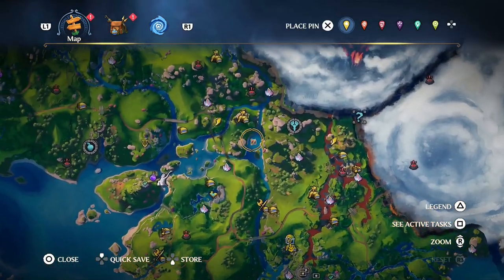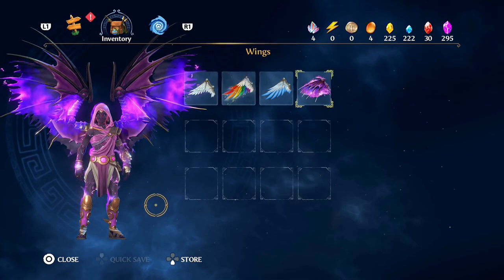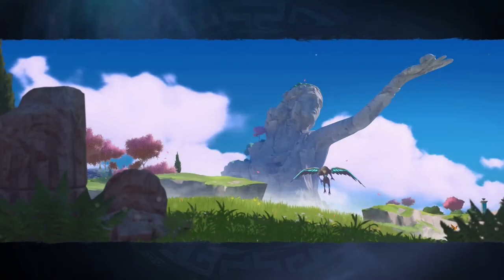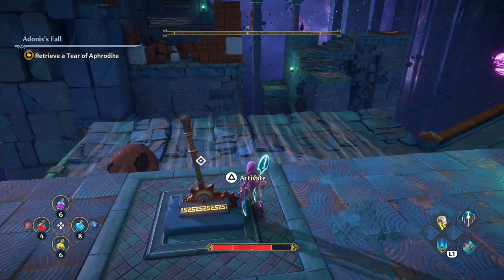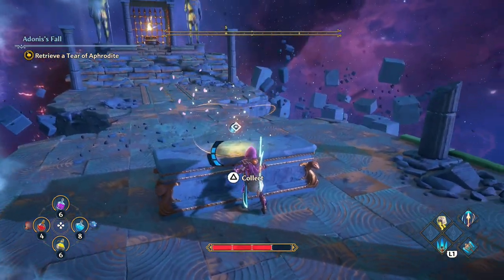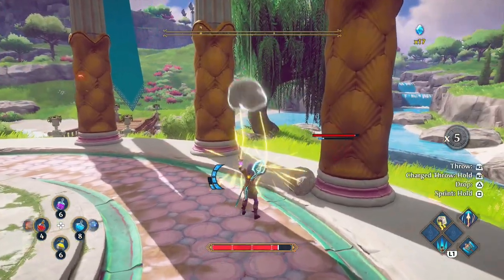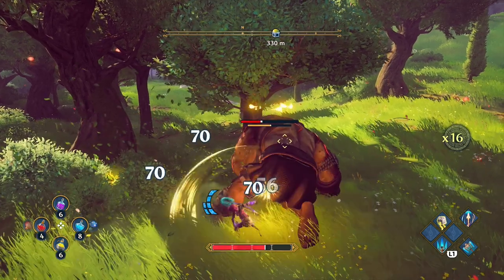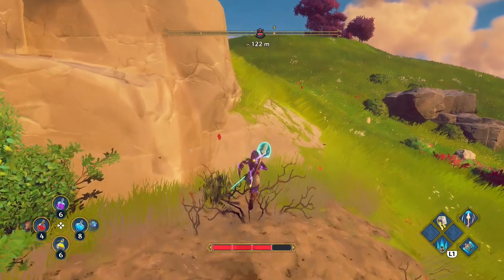Immortals Fenyx Rising Let's Play Part 6: The Legendary Nemean Lion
Welcome to the let's play of Immortals Fenyx Rising! I am very excited about this Zelda like action-adventure game. Let's dive in and see if it's as good as the hype. If the Let's Play series goes well and the game lends itself to a walkthrough I may do that after this series.

Immortals is an action-adventure video game played from a third-person perspective. At the beginning of the game, players can customise the gender, the voice and the appearances of Fenyx using Aphrodite’s Beauty Chair. At any point in the game, they can return to the beauty chair and customise Fenyx. The game is set in a large open world, consisting of seven distinct regions inspired by the Greek gods. The player character is accompanied by a companion bird named Phosphor, which can identify locations of interest in the map. Fenyx can traverse the world quickly through climbing cliffs, riding on a mount, and flying using the wings of Daedalus. The full open world will be accessible from the start of the game. As players explore the world, they would encounter rifts which would teleport them to the Vaults of Tartaros, which are a series of platforming challenges that require players to utilize both Fenyx's combat and traversal abilities. Players can also complete various side-objectives and optional puzzles.

The world of the Golden Isles are occupied with various enemies inspired by Greek mythology, including minotaurs to cyclopes. There are two modes of melee attack; light attacks with a sword are fast but weak, and heavy attacks with a hammer are slow but strong. Fenyx can also use bows and arrows to defeat enemies. Players need to manage Fenyx's stamina during combat, as they will become exhausted when they attack successively. As players progress in the game, they would be able to unlock powerful godlike abilities. For instance, Fenyx can unlock Ares' spears which thrust enemies into the air. Armor and weapons can also be upgraded by collecting sufficient crafting resources in the game's world.

After an accident stranded Greek soldier Fenyx on the Golden Isle, they must rescue the Greek gods from the titan Typhon, who seeks revenge after he was banished by Zeus and the Greek gods to Tartaros. The game features a light-hearted tone, with Prometheus being the game's main narrator and Zeus being the unreliable narrator.

All recordings done with Streamlabs OBS, Blue Yeti X mic and Elgato HD60 Pro